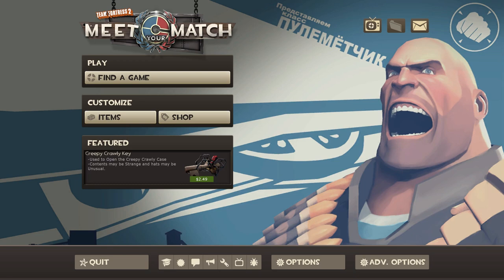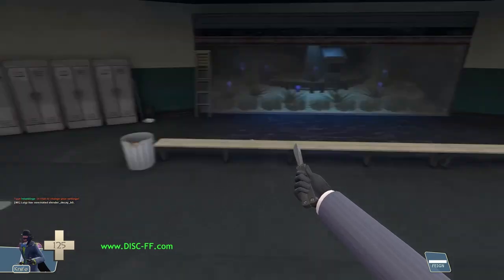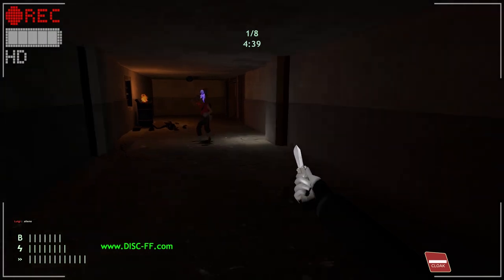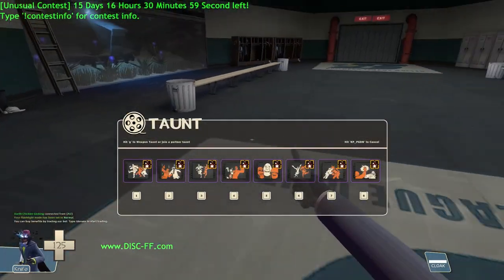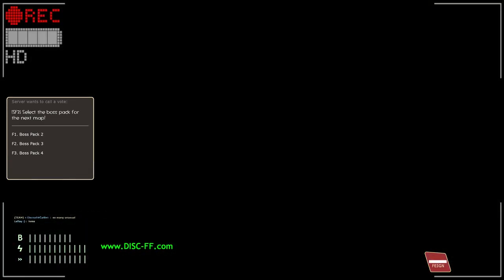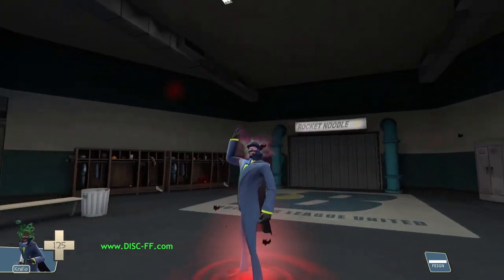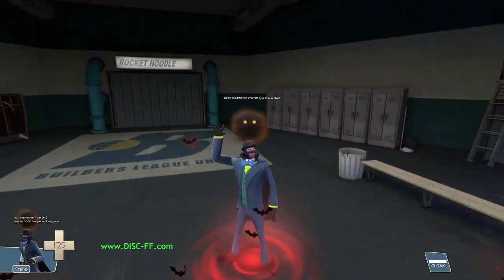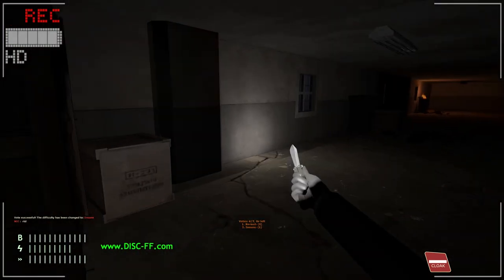Unusual Billycock review tf2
The Billycock is a spy hat which looks pretty cool.  Still cannot be real certain about wearing something with the work "cock" on ur head!